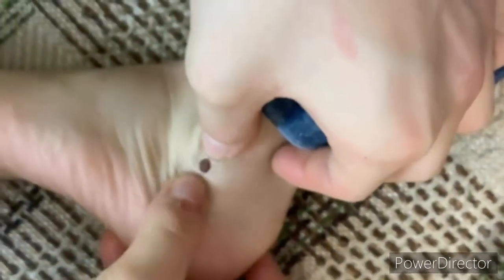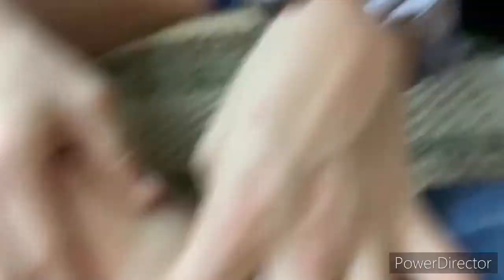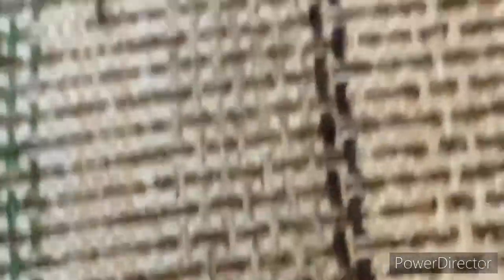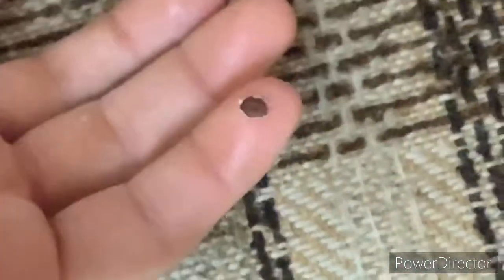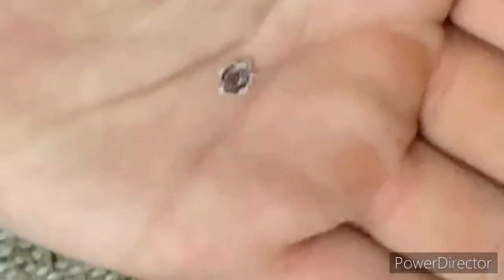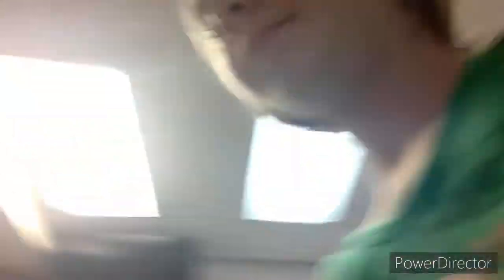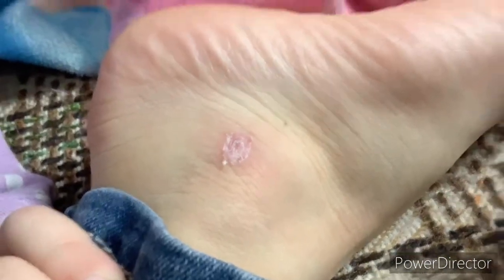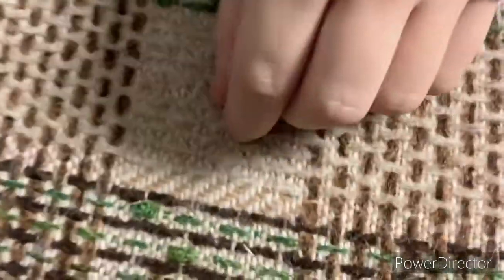popping jeannies mole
This doesn’t get very nasty so if you have a fear of warts and pimples and popping pimples this is not for you. This also gets very loud and a lot of screaming